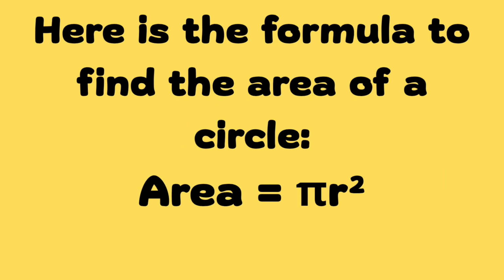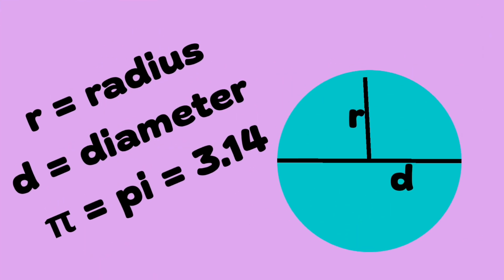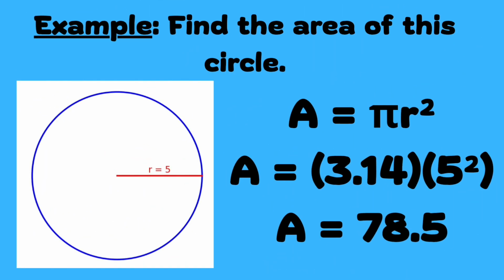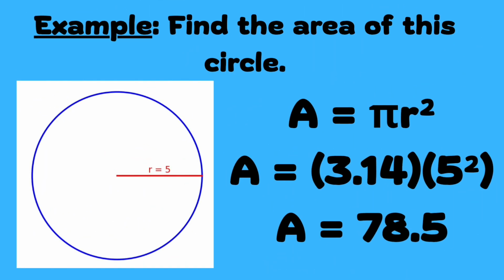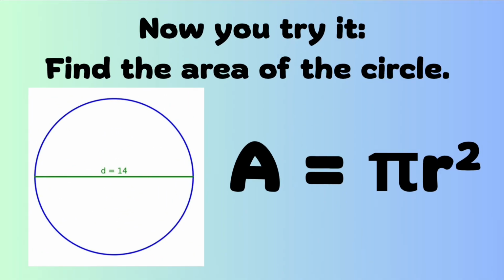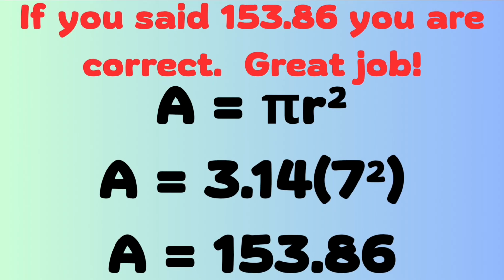How to Find the Area of a Circle | Plus Bonus Math Joke 😃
Learn how to find the area of a circle step by step! In this quick math lesson, we’ll break down the formula for the area using both the radius and diameter so you can solve problems with confidence. Perfect for middle school, high school, or anyone brushing up on geometry skills!

✨ What you’ll learn in this video:

The formula for the area of a circle

How to use radius and diameter in the formula

Easy examples to practice

This lesson makes math simple, clear, and easy to understand—great for students, teachers, or parents helping with homework.

📚 More math help on my channel 👉 [One Minute Math]